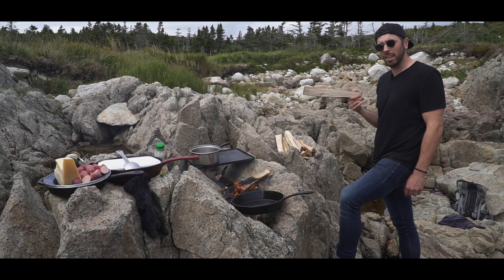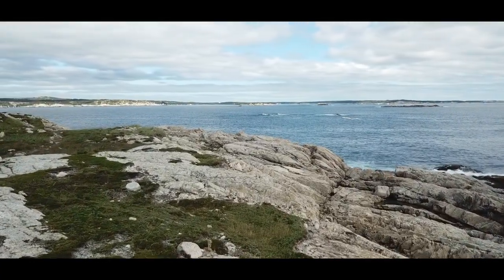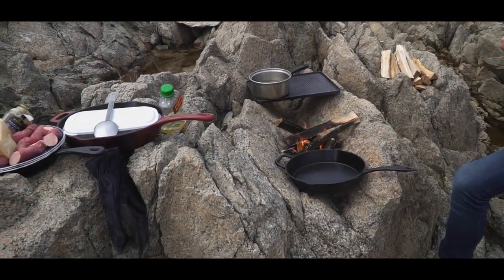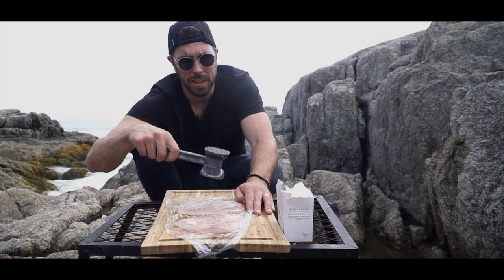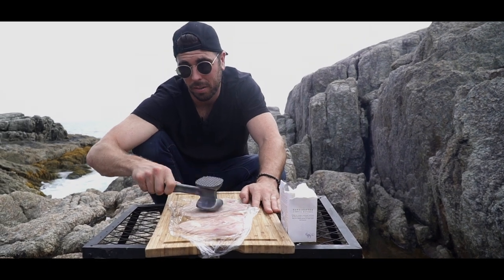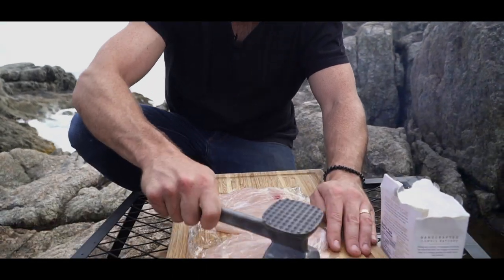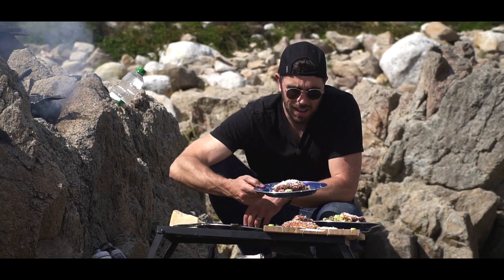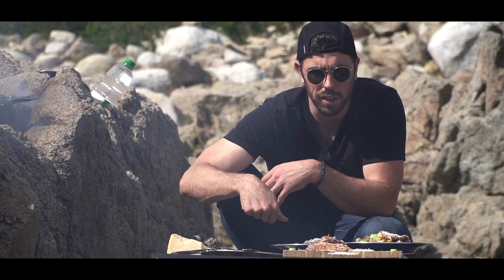ANDY HAY- East Coast Kitchen- Fried Chicken in Terrence Bay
My boy Jerry and I went back to my roots and decided to cook some food down in Terence bay. This is close to where I grew up and I have so much love for this part of nova scotia.